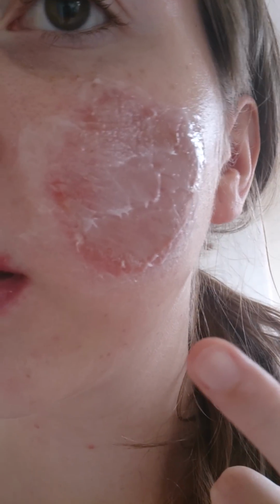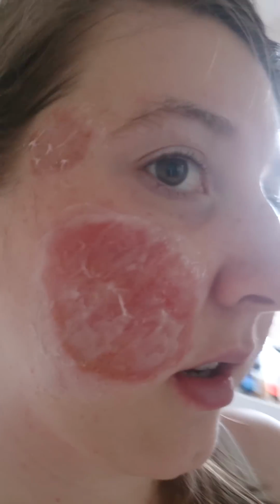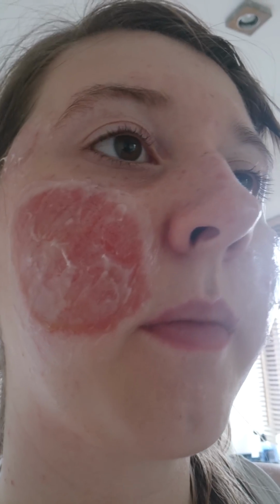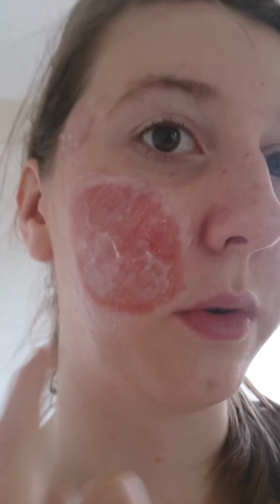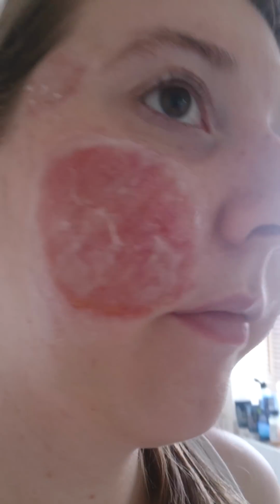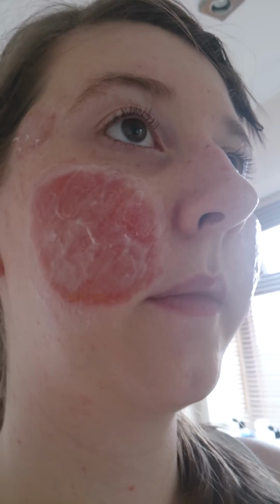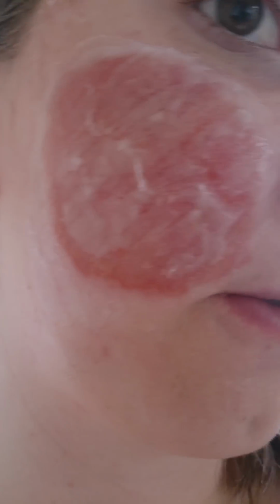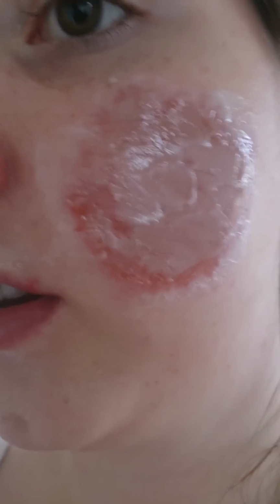Day 2 of co2 laser treatment for pitted acne scars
I will be talking about my feelings and what to expect in this treatment. I have wanted laser treatment for about a year but have been put of and wasn't allowed due to having to be 18, but this is my 18th birthday present and I am very happy with the results so far.
I hope this helps anybody who is worried about getting it done or is interested.
Please ask if you have any questions.